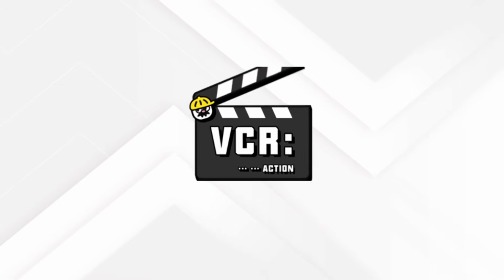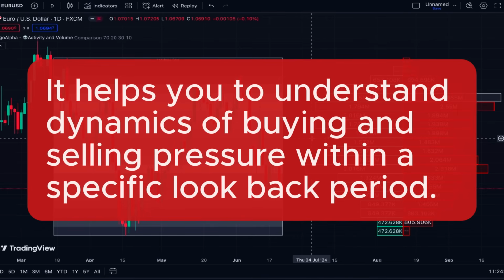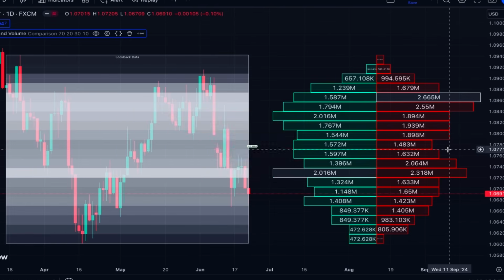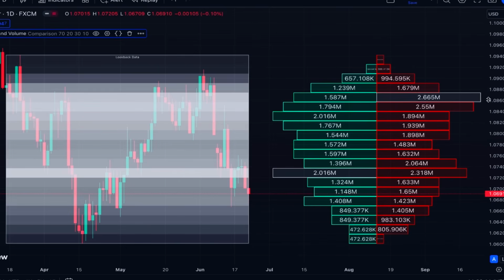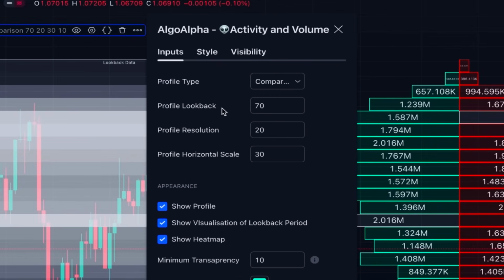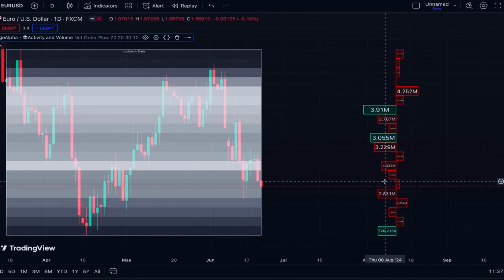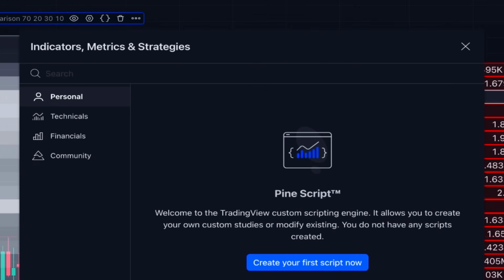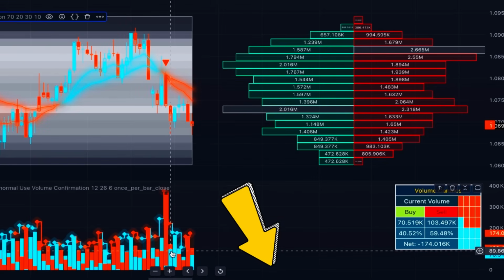I Found a Hidden GEM on TradingView! This Volume Indicator Is Mind-Blowing!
A new volume indicator on TradingView is introduced in this video, which is one of the best and most accurate volume indicator that can be found on TradingView platform. This volume indicator is actually a volume profile indicator, and it's by far the best volume profile indicator on TradingView.